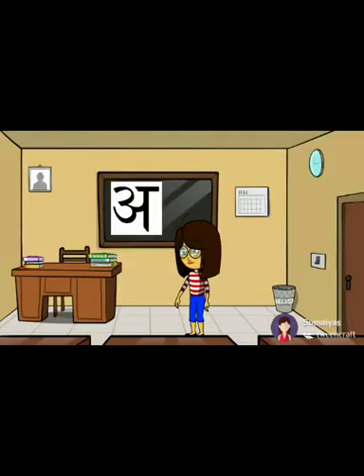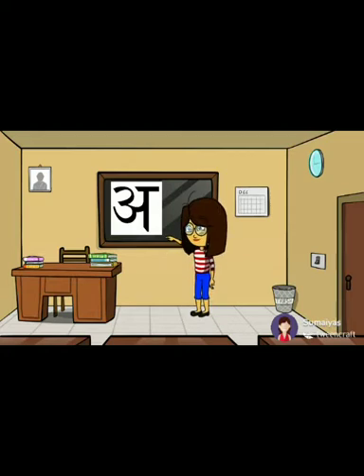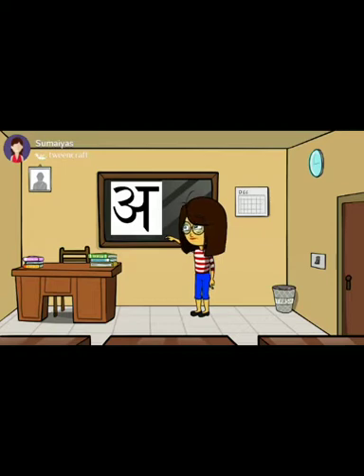Written practice of akshar - अ